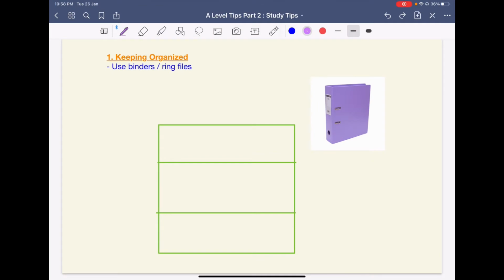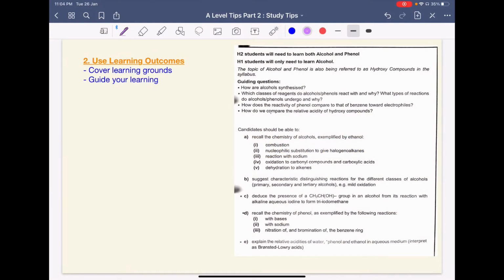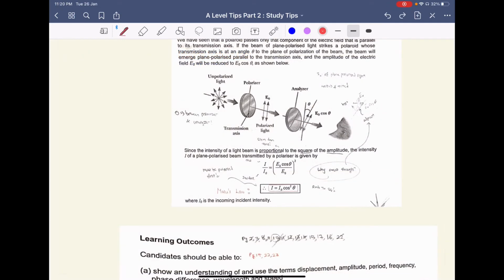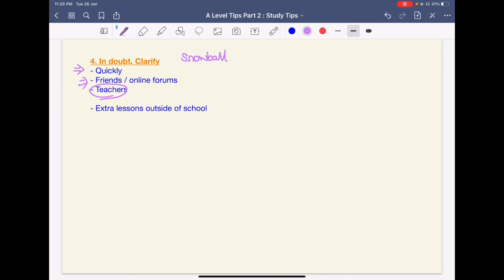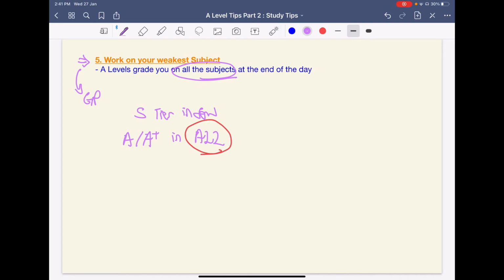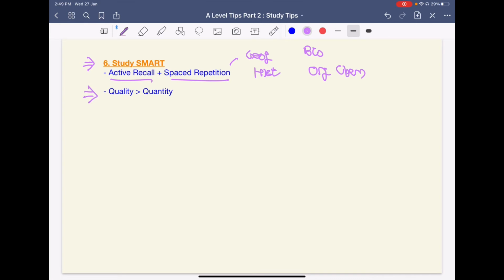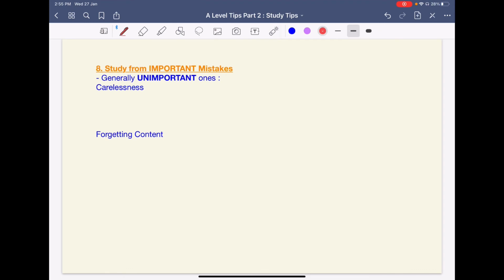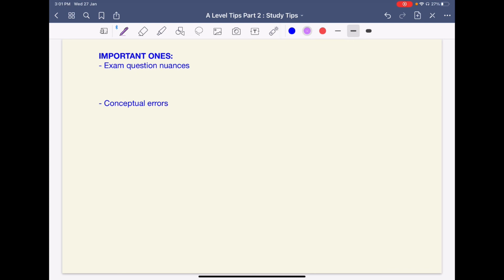A Level Tips Part 2 : Study Tips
Hello guys, This video is Part 2 of the Series where I share General Tips for the A Levels. In this video,  I will share with you tips on how to study. Hopefully you find them useful!

Timestamps
00:09 Summary of Tips
00:24 Tip 1 : Keeping Organized
1:25 Tip 2 : Use Learning Outcomes
2:04 Tip 3: Write down Questions (during Lecture too!)
3:28 Tip 4: In doubt, Clarify
4:42 Tip 5: Work on your weakest subject
5:55 Tip 6: Study SMART
7:16 Tip 7: Apply your Understanding
8:02 Tip 8: Study from IMPORTANT Mistakes

WHO AM I:
I am a pre-university student from Singapore who has just finished his National Service. I will be entering University this year! My channel will be mainly focused on study tips, as well as using tech/tools to supplement your study habits. I will sometimes post things surrounding my life too, such as day-in-the-life videos. Thank you for coming to my channel!